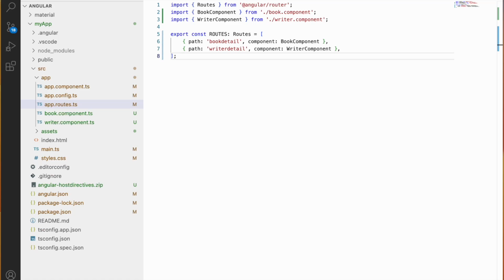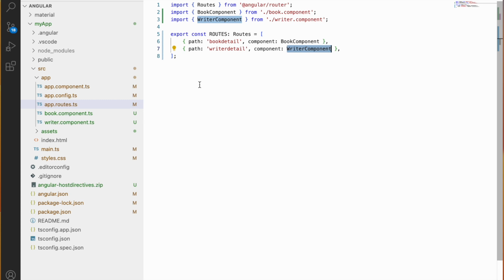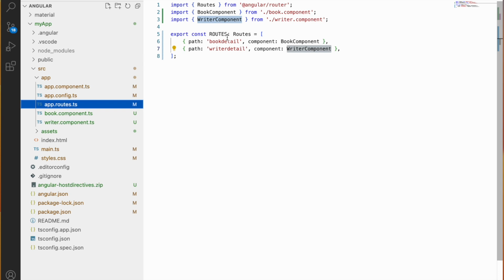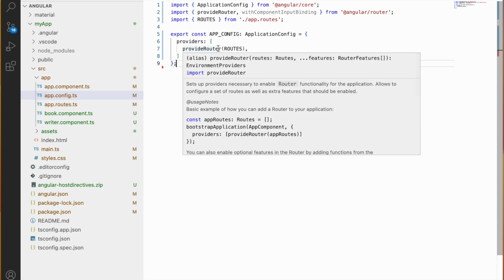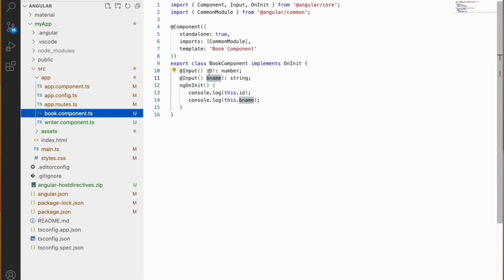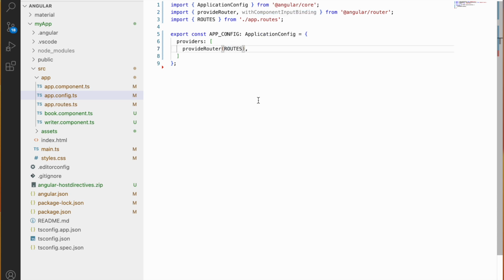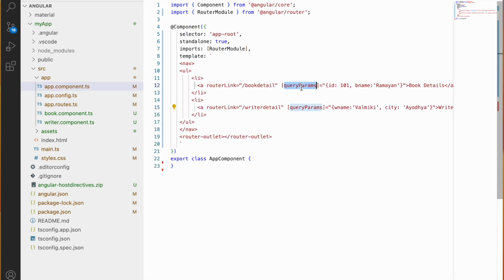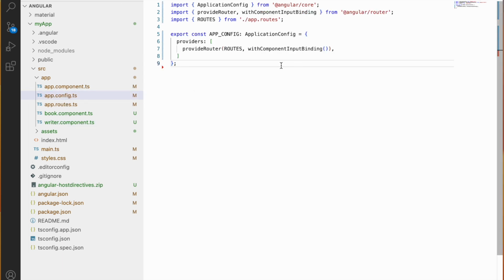Angular Standalone – provideRouter()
Angular provideRouter() sets provider for routing. In this method, we pass an array of routes and extra router features that need to be enabled for routing.